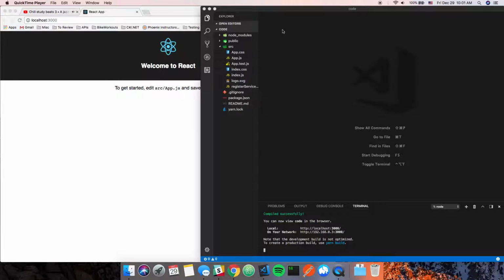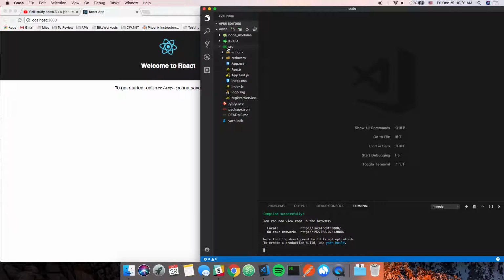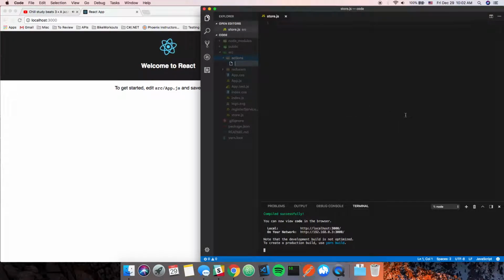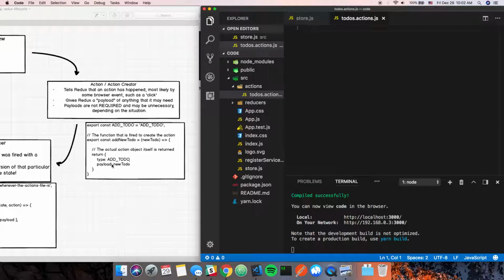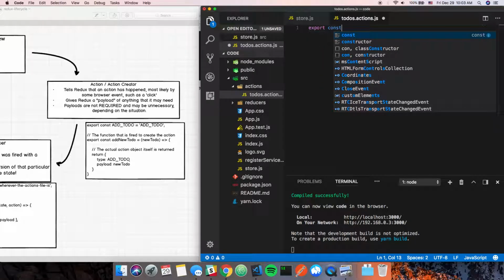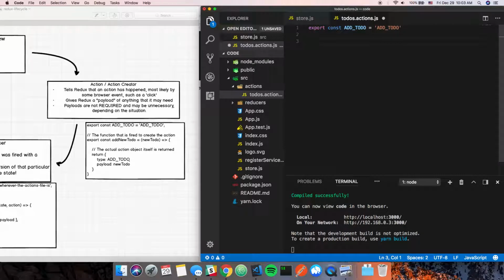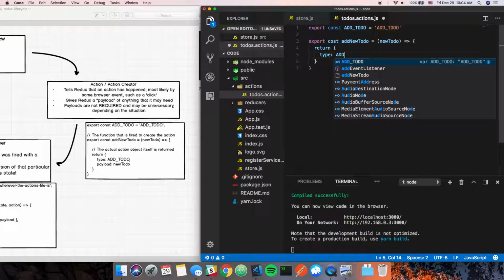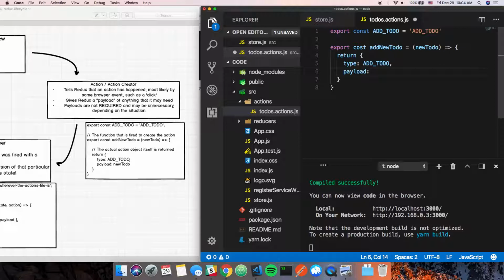Redux - 2 - Actions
In this video, we talk about how to set up a simple action file.